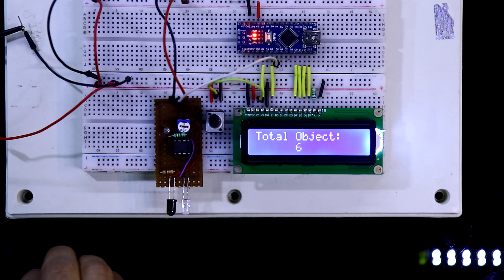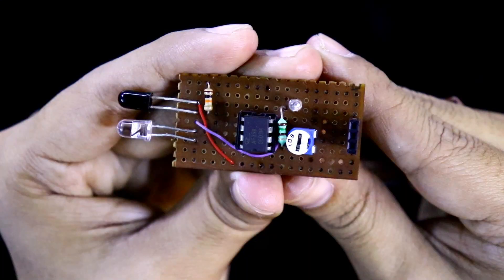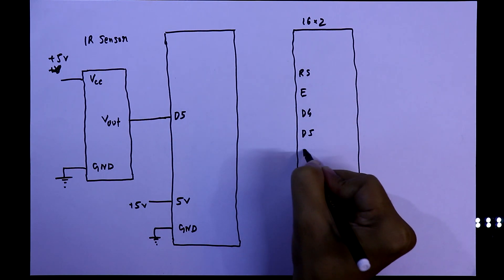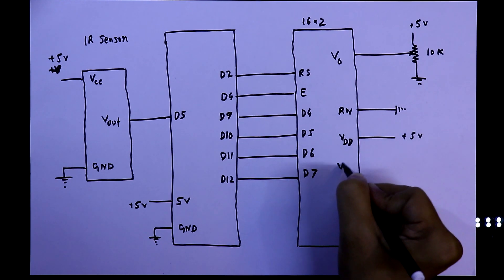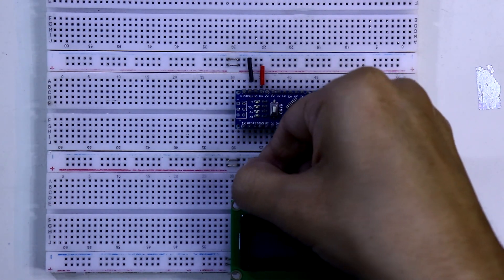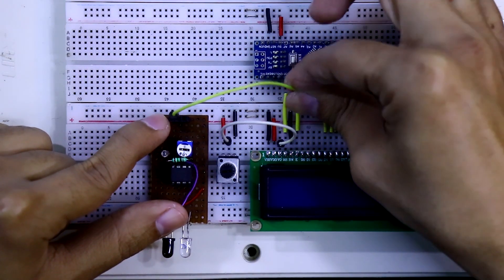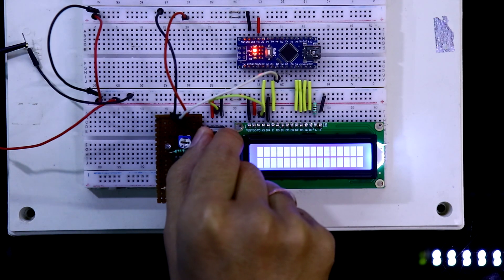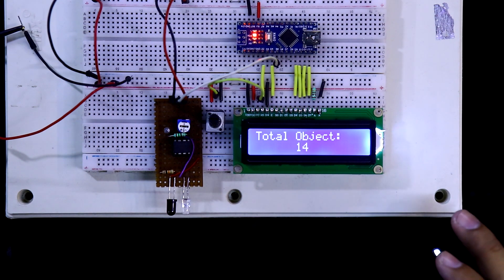Item counter with Arduino and LCD | Arduino project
In this video, Object counter using IR sensor with Arduino and LCD, I've explained how to make an object counter using 16x2 lcd display with Arduino.

Required Components:

Resistors:           220 Ohm x 1
                             Potentiometer 10 K  x 1

Miscellaneous:  Arduino Nano  x 1
                             IR Sensor  x 1
                            16x2 LCD Display  x 1